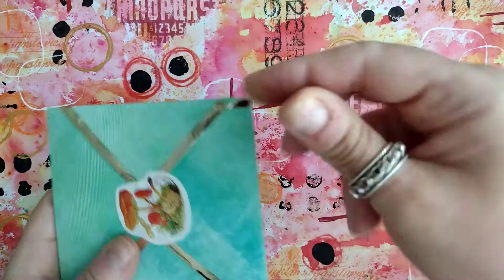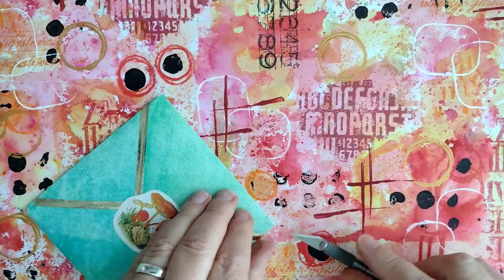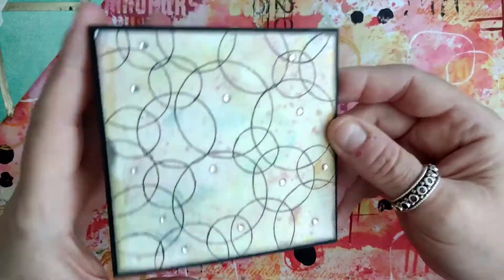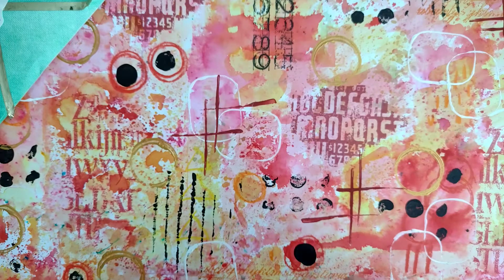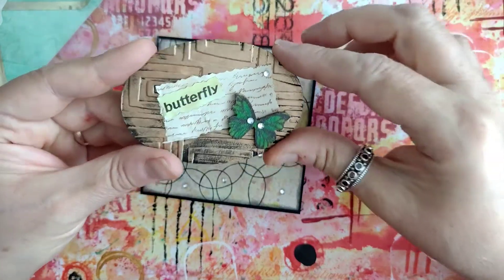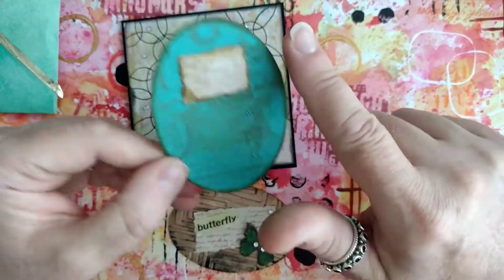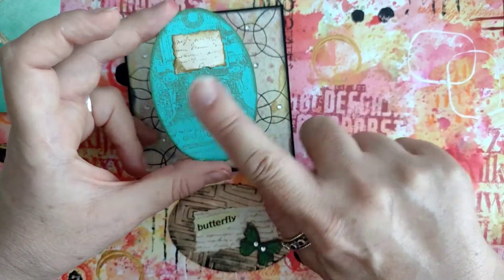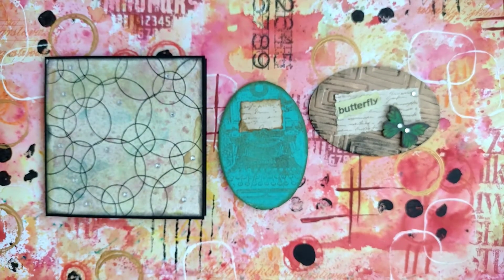Souvenir Coin ATC swap from Ann Lane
Thank you Ann for swapping with me 💗

Ann is @smetje1804 on Instagram